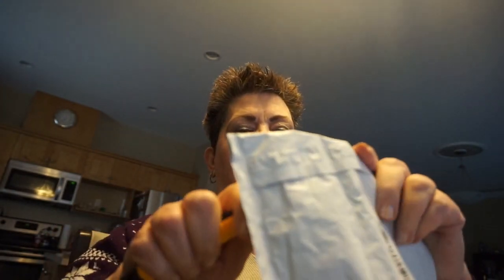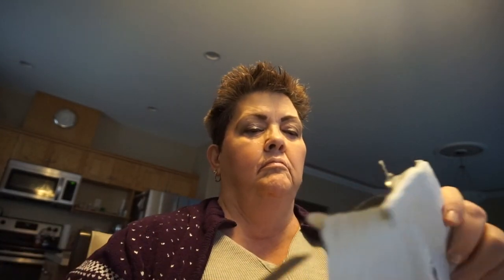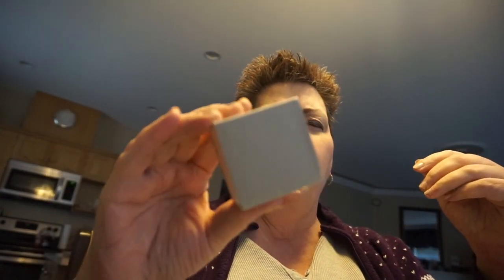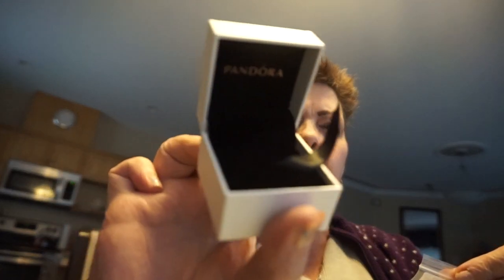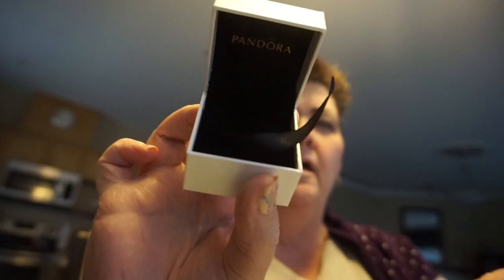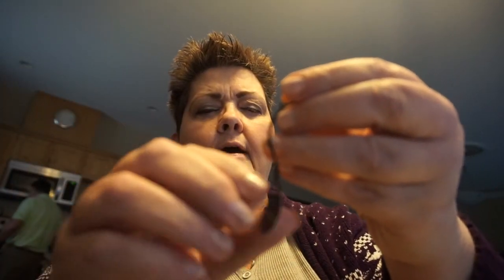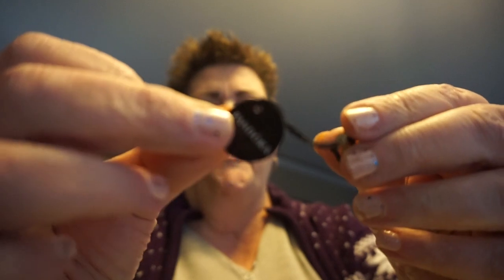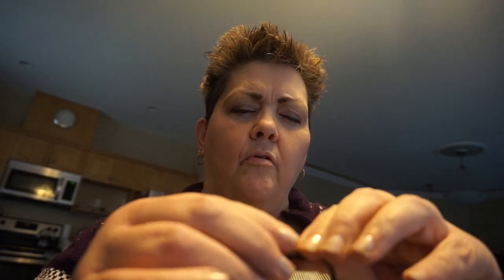UNBOXING PANDORA 18KT SHINE "HEART" CHARM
Pandora 18kt Heart honey comb shine charm.

500 SUBS GIVEAWAY REFER A SUB AND LET ME KNOW TO HAVE AN EXTRA ENTRY.